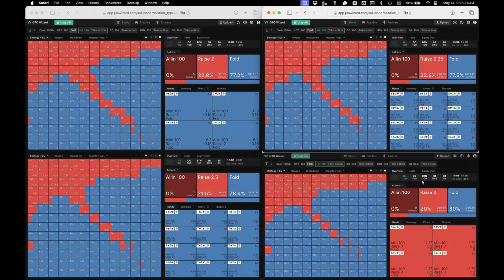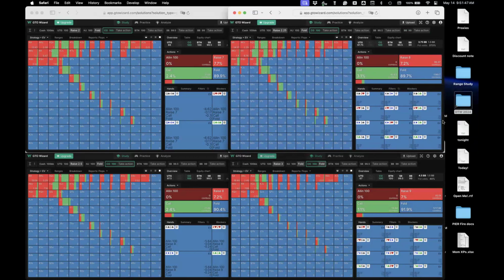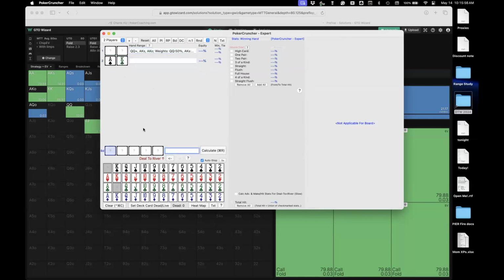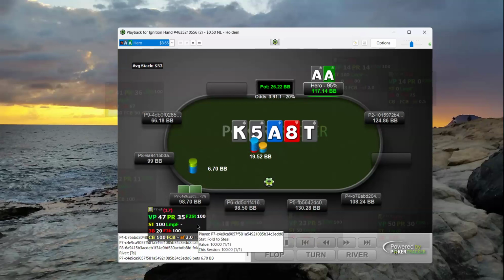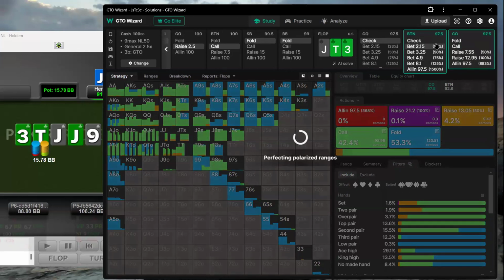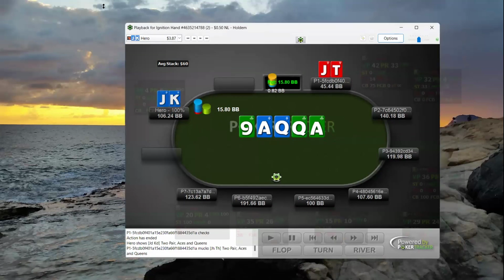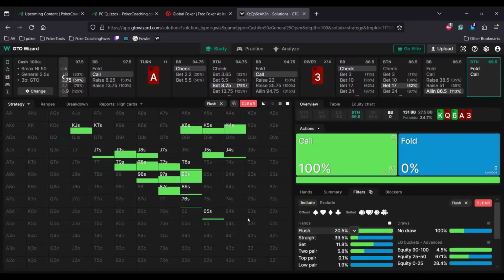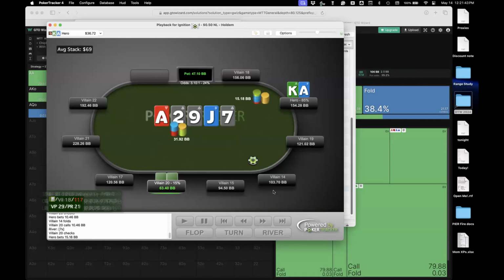Cash Game Study w/o 66s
We look at how ranges change depending on open-raise size.
Then marked hands. Many, many marked hands!